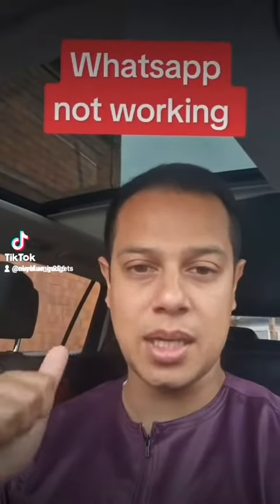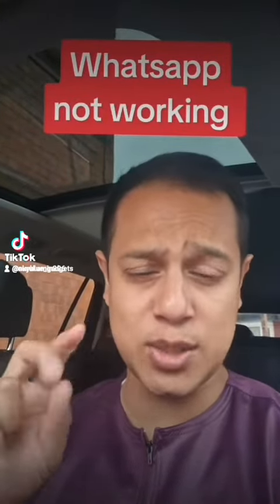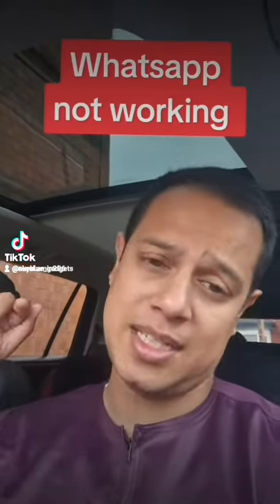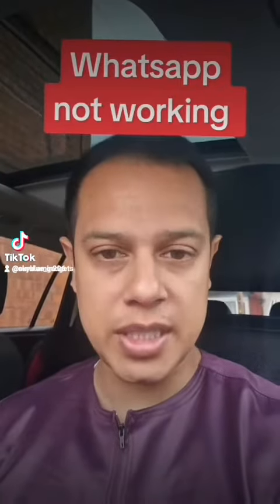whatsapp not working how to fix